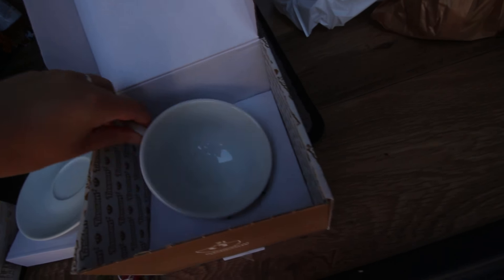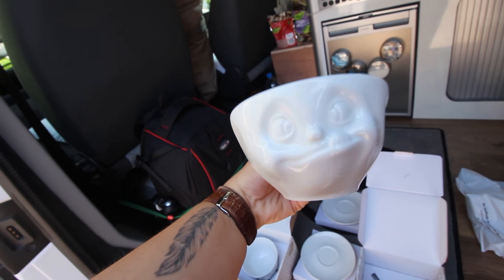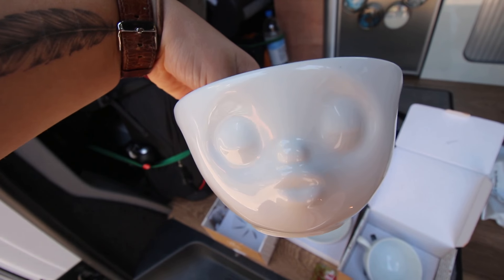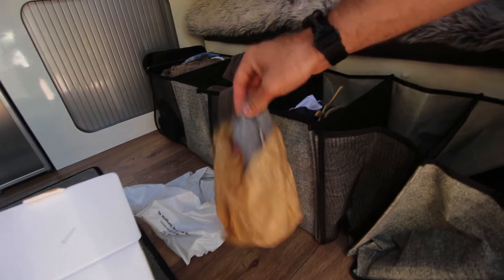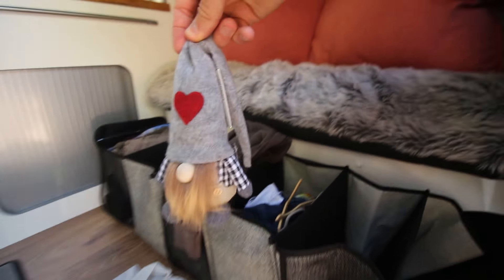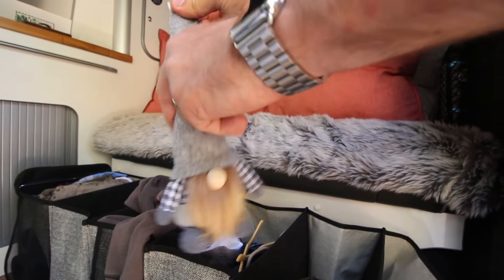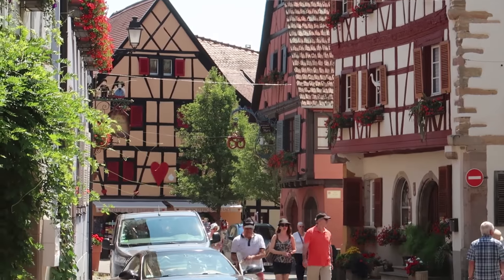1. France - European Road Trip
Our first stop on our 2 week road trip around Europe.
Over 100 stops and 4 countries to visit along the way... This one's a big one!